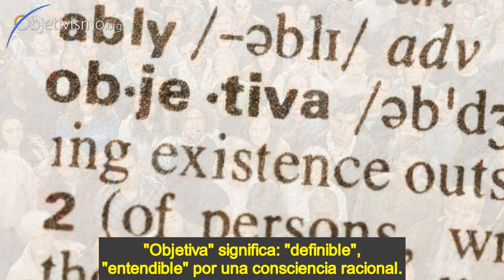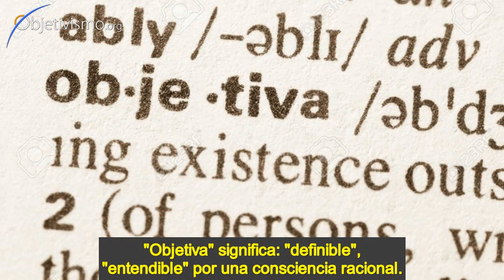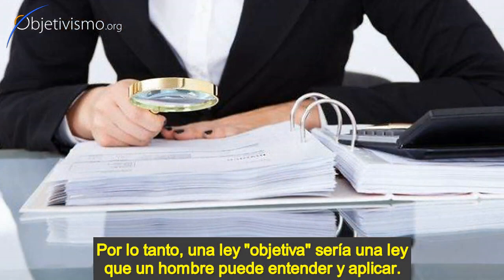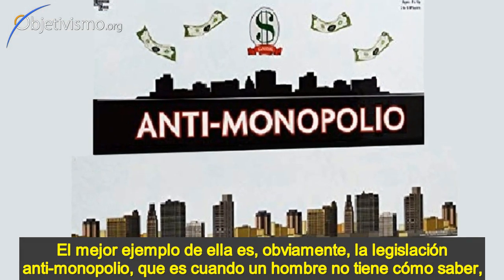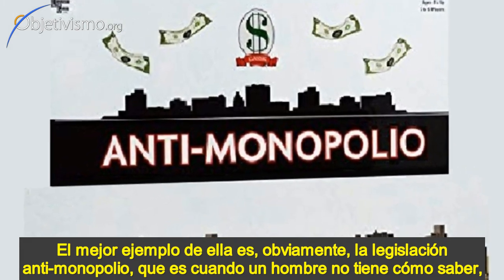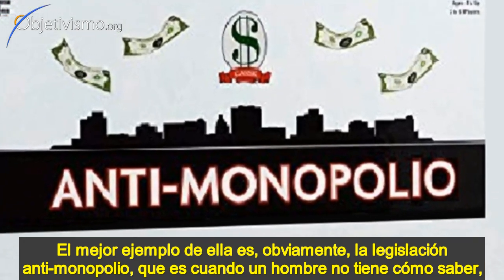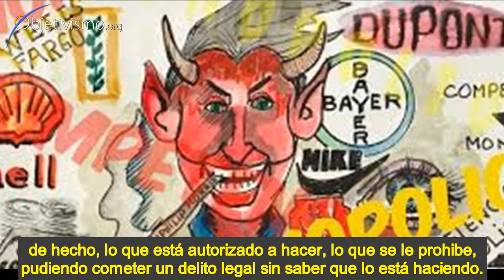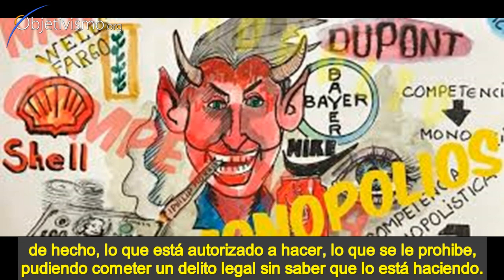Qué es una ley objetiva y por qué es importante -- por Ayn Rand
"Una ley "objetiva" es una ley que define, objetivamente, qué es lo que constituye un delito, o qué está prohibido, y el tipo de castigo en el que incurriría un hombre si realizara la acción que está prohibida.
Por lo tanto, una ley "objetiva" sería una ley que un hombre puede entender y aplicar". -- por Ayn Rand
Qué es una ley objetiva y por qué es importante.
Parte [ 2 / 13 ] de la entrevista en The Columbia University´s WKCR Radio sobre "Ley Objetiva" -- Ayn Rand, 1965.